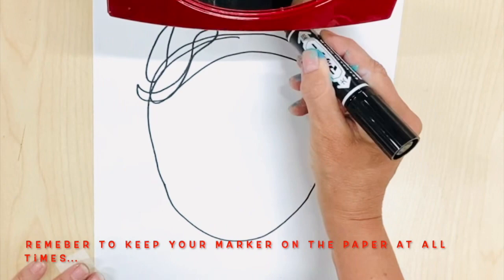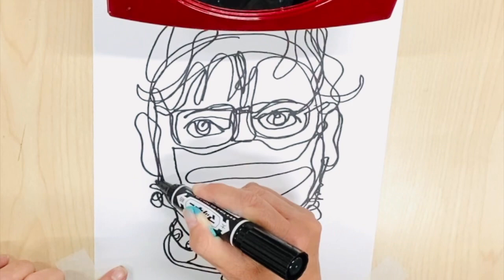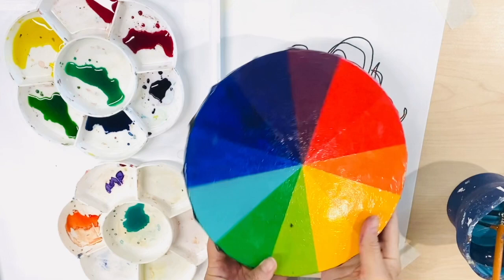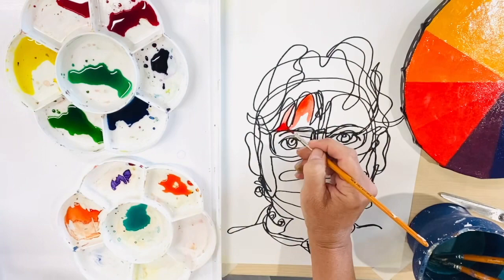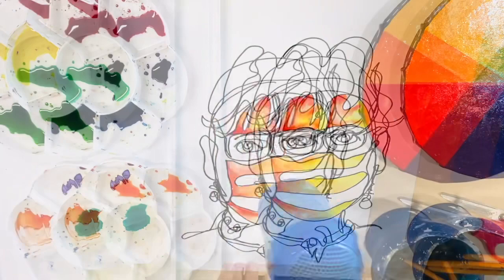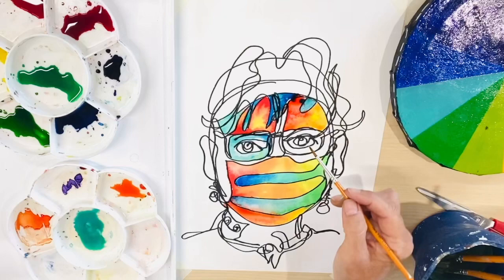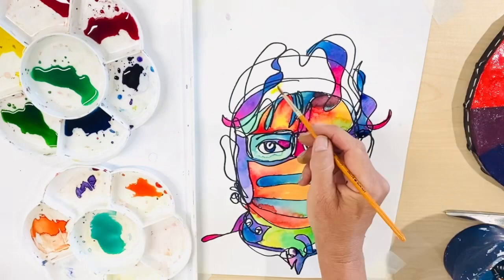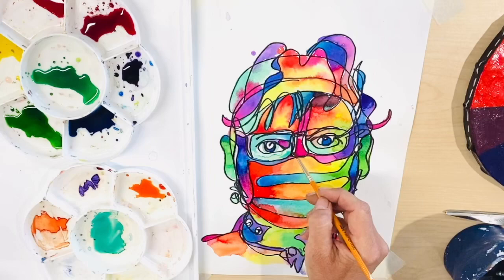Continuous Line Drawing with Analogous Colour